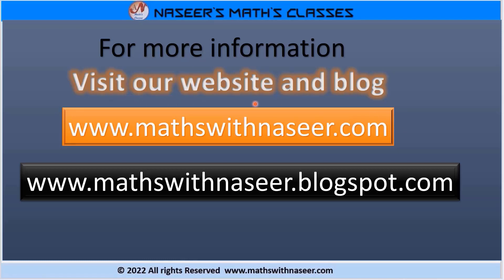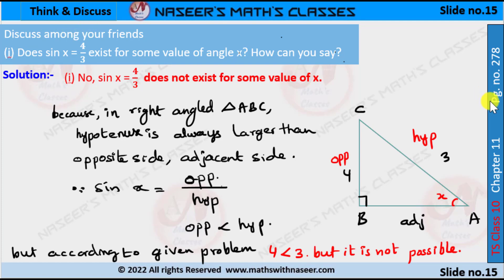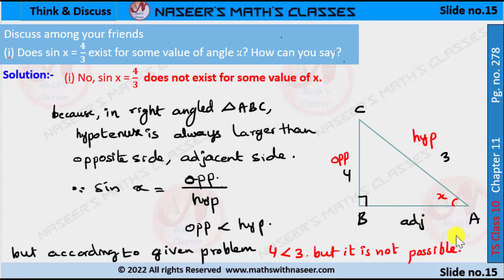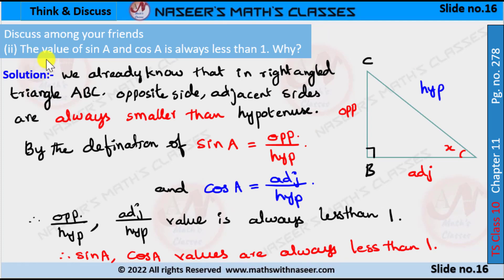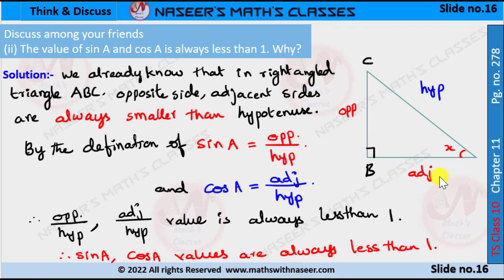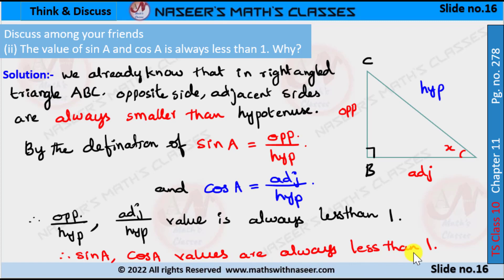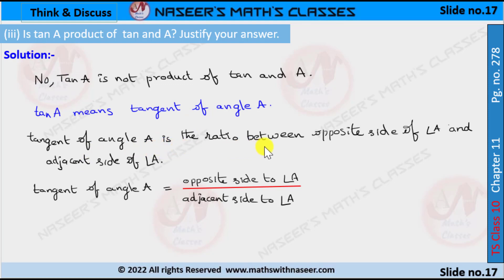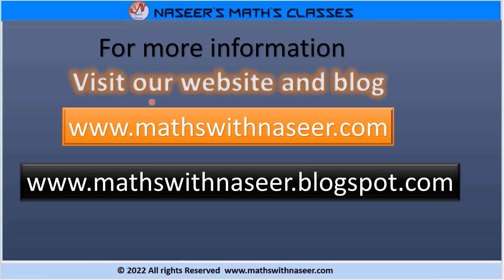TS MATHS CLASS 10 CHAPTER 11.TRIGONOMETRY THINK AND DISCUSS(i, ii, iii) PAGE NO. 278